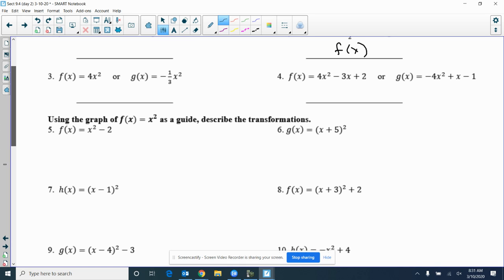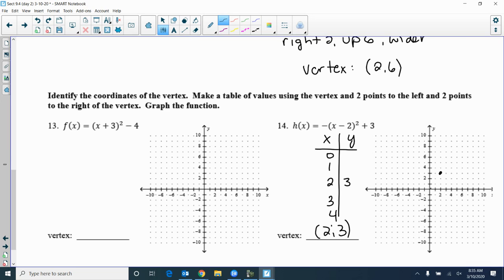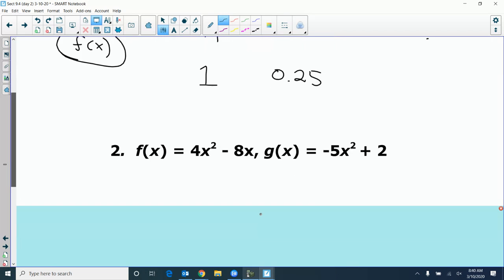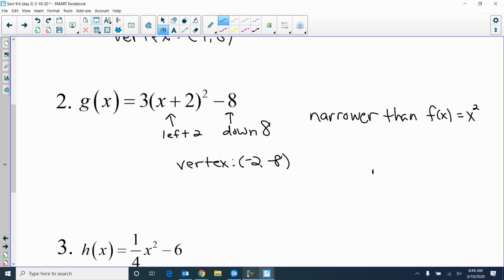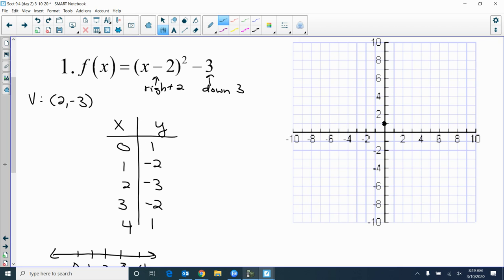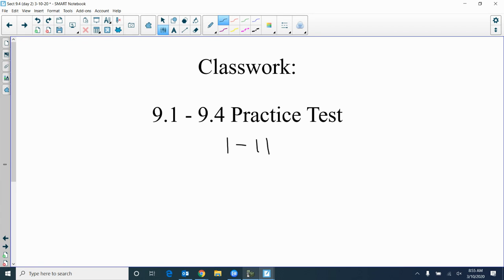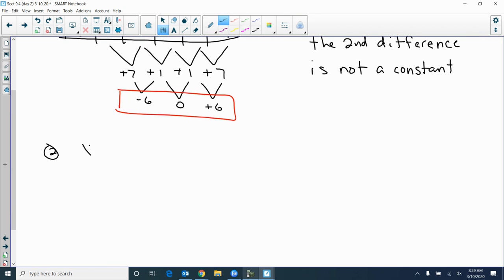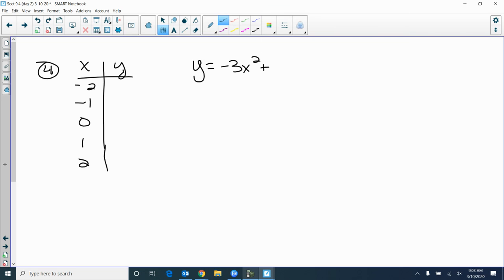Sect. 9.4 (day 2): Mar 10, 2020